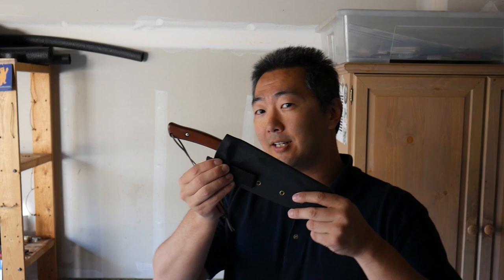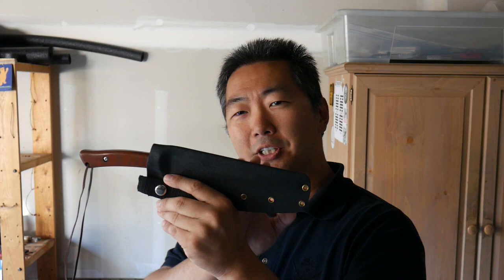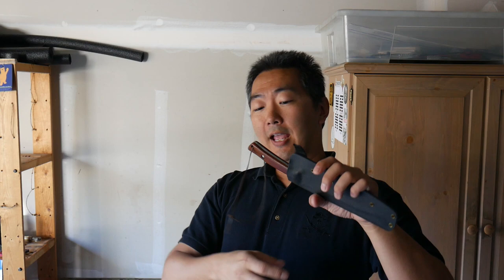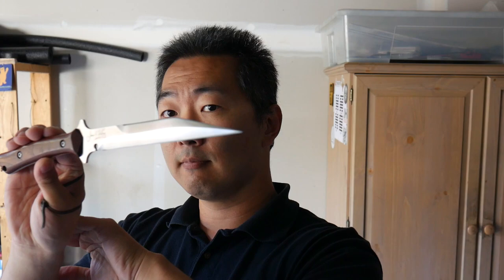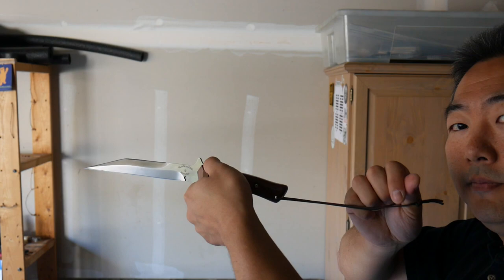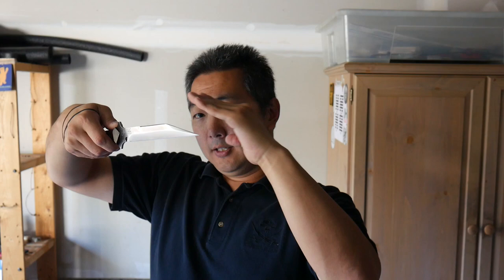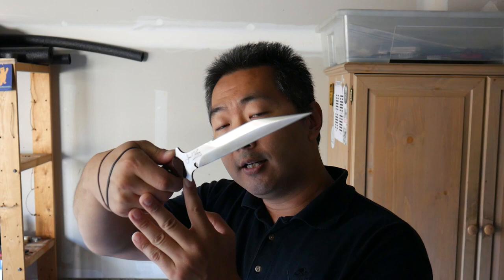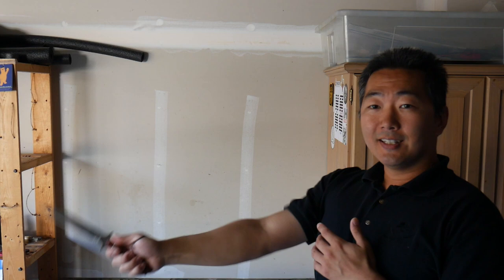Blade Review Custom Master At Arms James A. Keating's Comtech Straight Shot Fighting Knife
For Floro Fighting Systems & Kalis Ilustrisimo Instruction & Online Distance Learning Courses, Please Visit Master Raymond Floro's Floro Fighting Systems Online:

For Floro Fighting Systems with Guro Jee Choi in Bellevue, Washington State, United States of America: